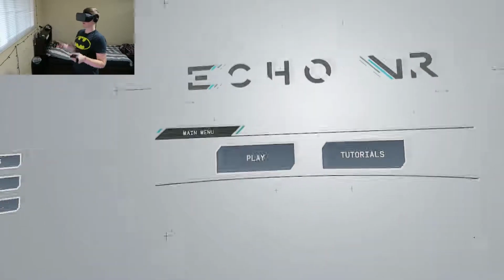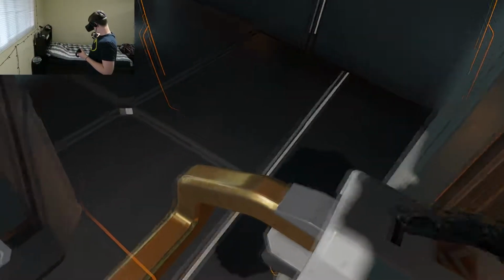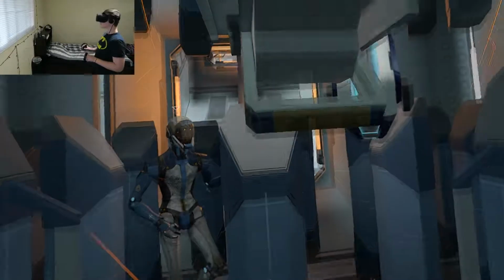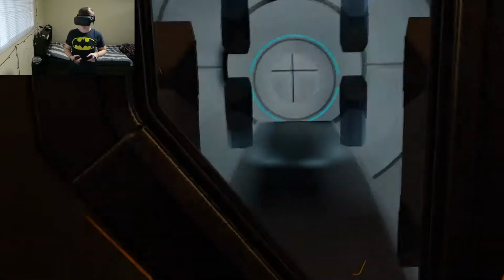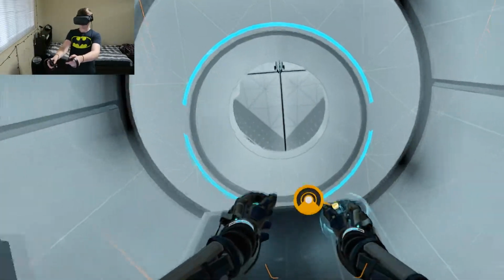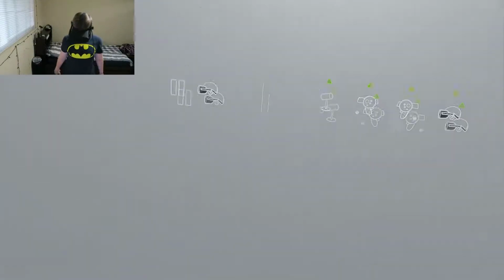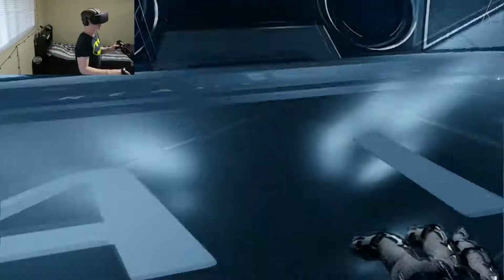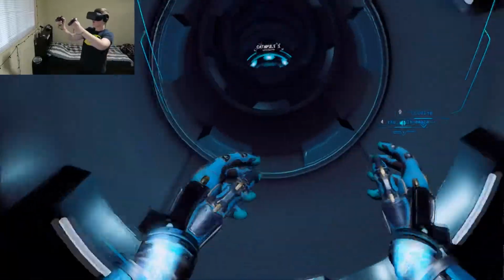The Experience OF - EchoVr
Today we start the first episode of "The Experience Of" which I play random games and show how my experience with that game. Today we play a very popular game in the vr community named "EchoVR". Let's see how this goes :D

I  I  I  I  I  I  I  I  I  I  I  I  I  I  I  I  I  I  I  I  I